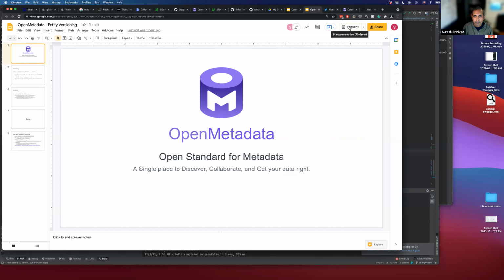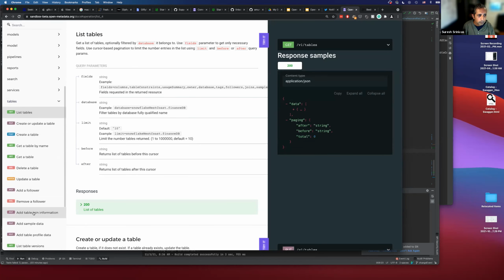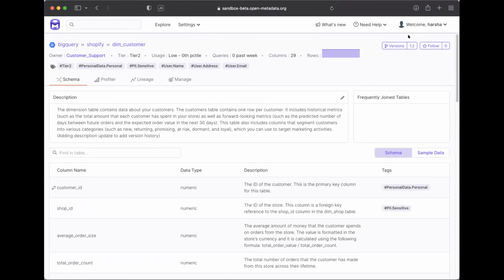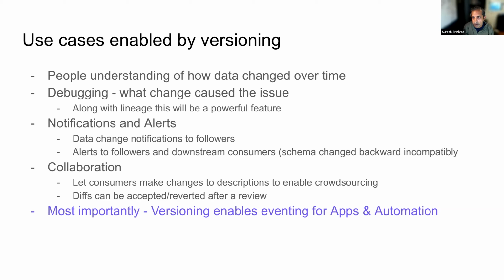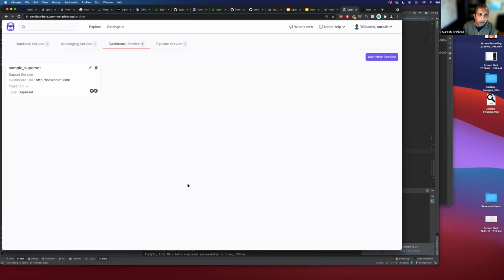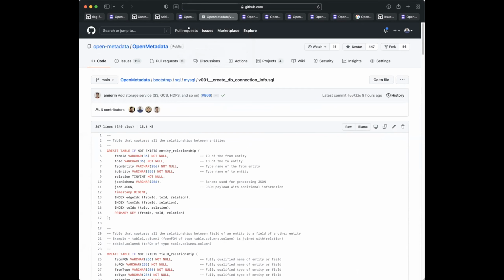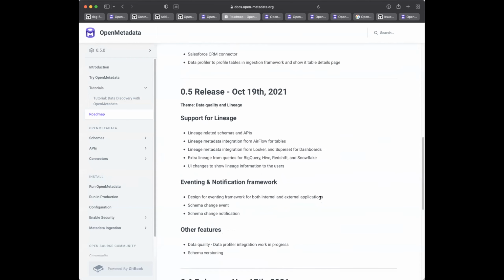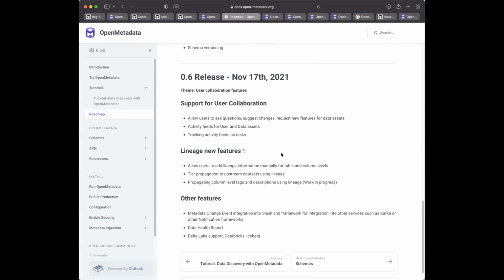OpenMetadata Community Meeting - Nov 3rd, 2021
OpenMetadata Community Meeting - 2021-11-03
1. Versioned Entity APIs and design
2. UI integration
3. Upcoming 0.6 release